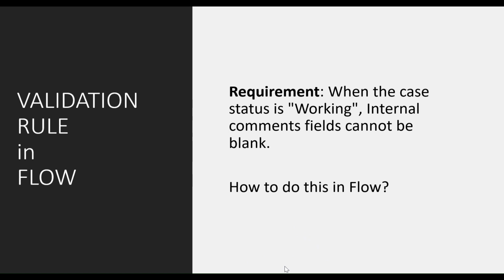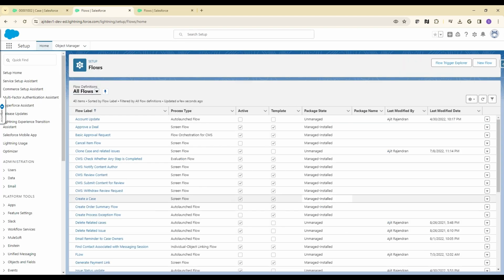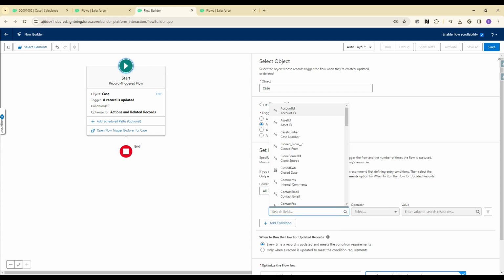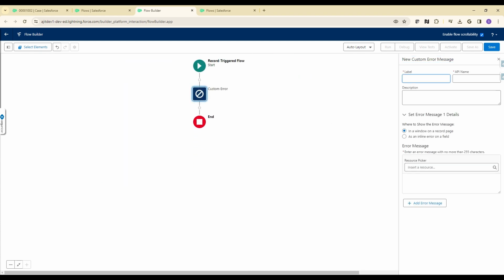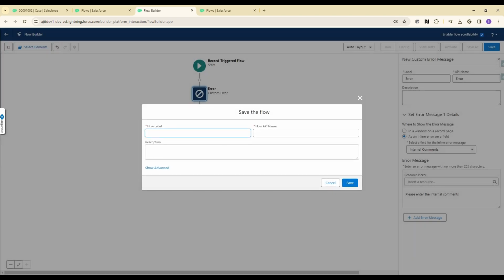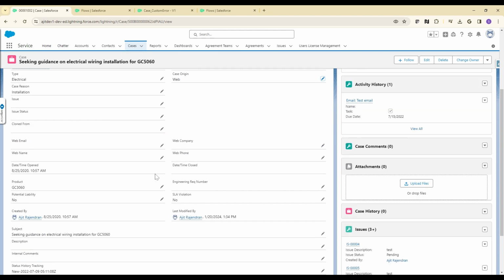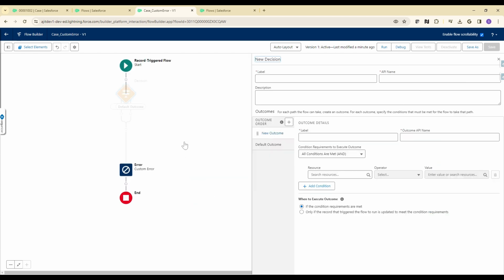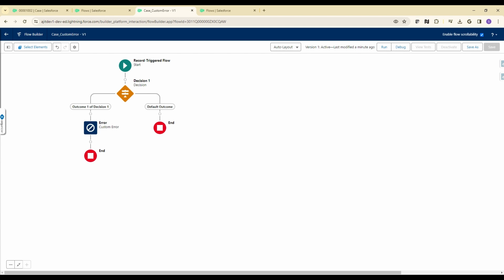How to add Validation Rule in Flow | Using Validation Rules in Salesforce Flow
Requirement: Internal comments must be provided when case status is "Working"

Approach: Using a Record-Triggered Flow

Steps:
Create a Record-Triggered Flow
Define Trigger Conditions:
Object: Case
When to Run: When a record is created or updated
Conditions: Case Status equals "Working"
Add Decision Element:
Check if Internal Comments field is blank
Add Error Display:
If blank, display an error message to the user
(Optional) Add Field Update:
Optionally, set the Case Status back to "New" or "Pending"